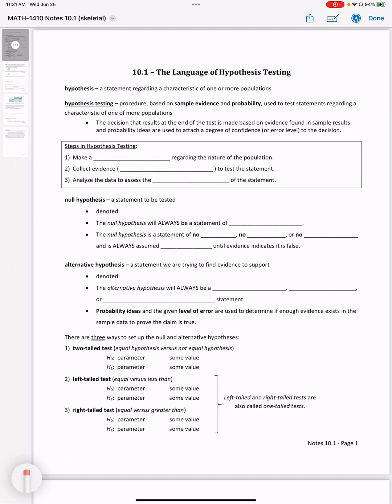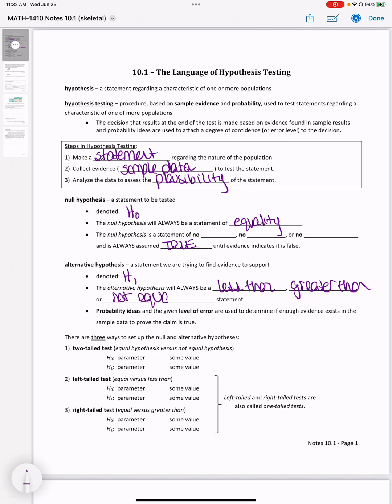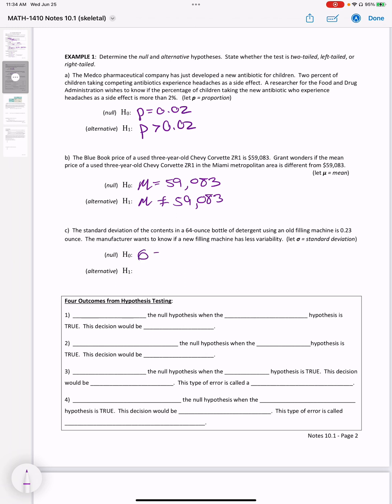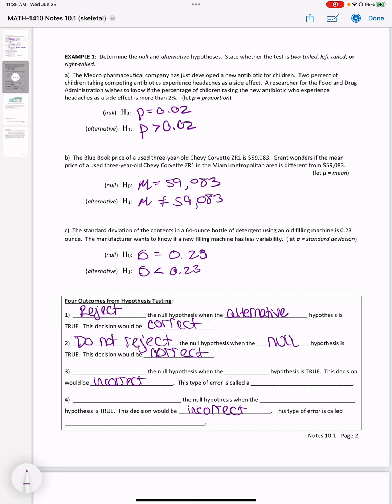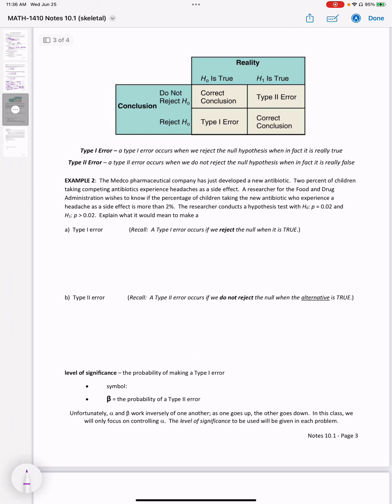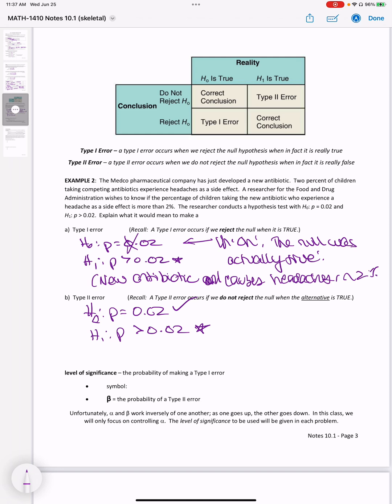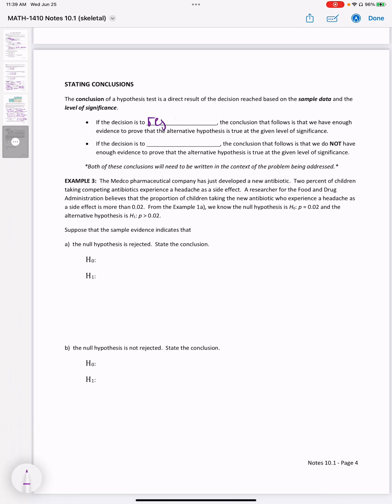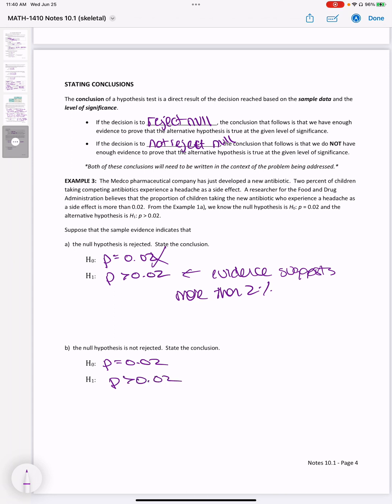MATH-1410 Notes 10.1 VIDEO